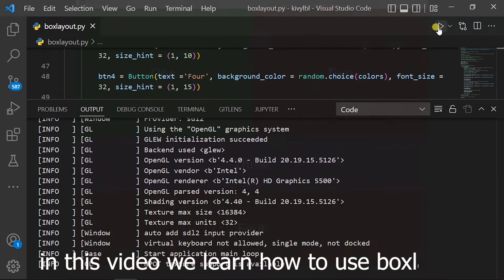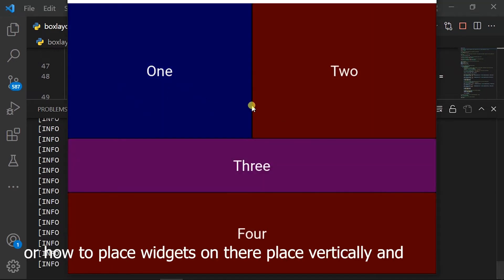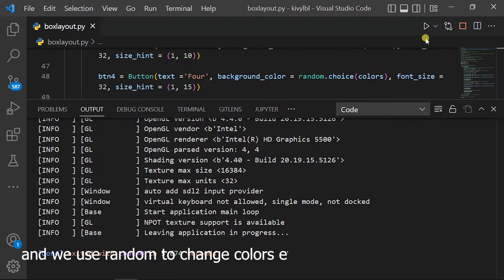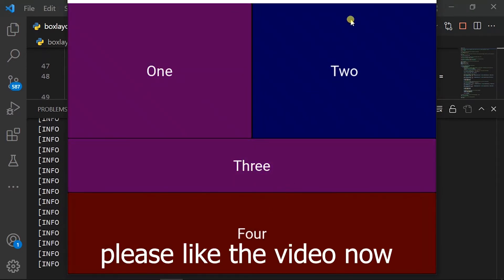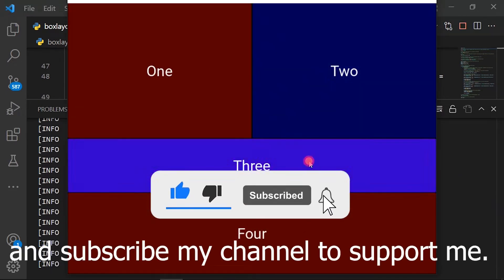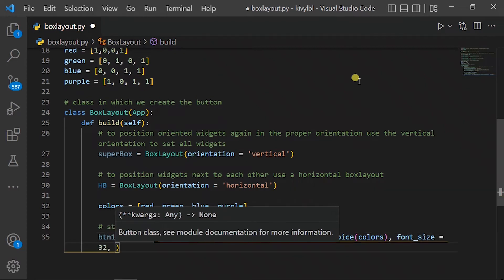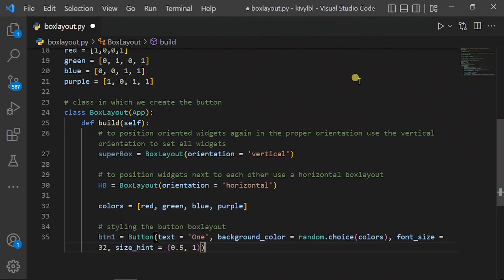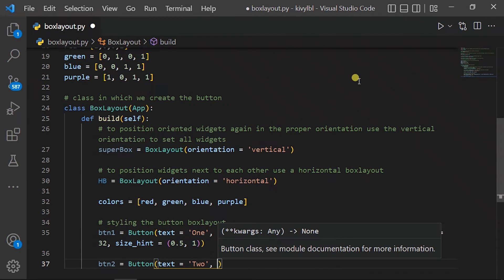How To Align Widgets Vertically Or Horizontally In Kivy Using BoxLayout-Python Kivy Tutorial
BoxLayout arranges children in a vertical or horizontal box. To position widgets above/below each other, use a vertical BoxLayout: layout = BoxLayout(orientation='vertical') btn1 = Button(text='Hello') btn2 = Button(text='World') layout.

Python Random module is an in-built module of Python which is used to generate random numbers. These are pseudo-random numbers means these are not truly random. This module can be used to perform random actions such as generating random numbers, print random a value for a list or string, etc.

The Button is a Label with associated actions that are triggered when the button is pressed (or released after a click/touch). To configure the button, the same properties (padding, font_size, etc) and sizing system are used as for the Label class: button = Button(text='Hello world', font_size=14)

Kivy is a free and open source Python framework for developing mobile apps and other multitouch application software with a natural user interface (NUI). It is distributed under the terms of the MIT License, and can run on Android, iOS, Linux, macOS, and Windows.